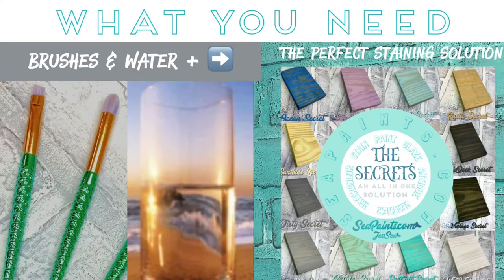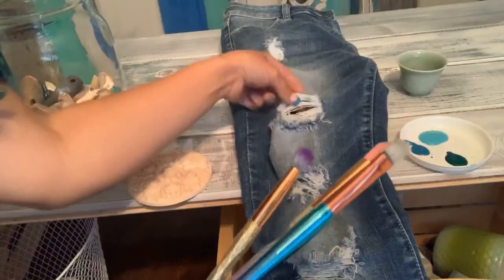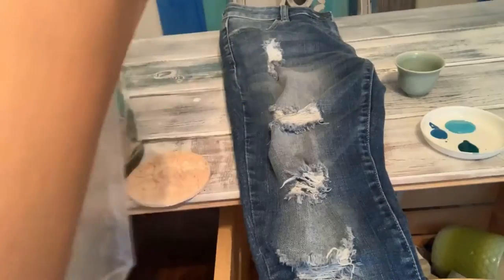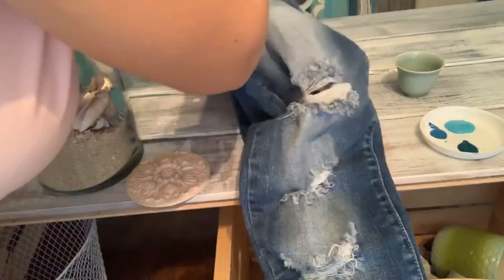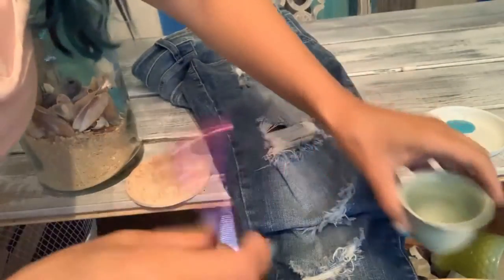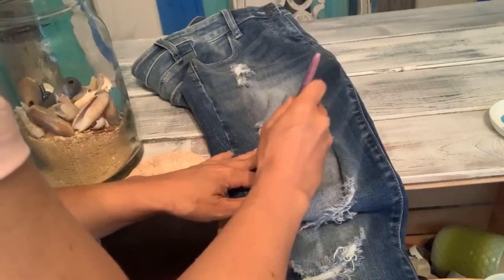How To Make Ombré Jeans